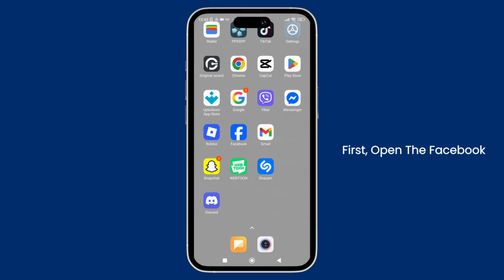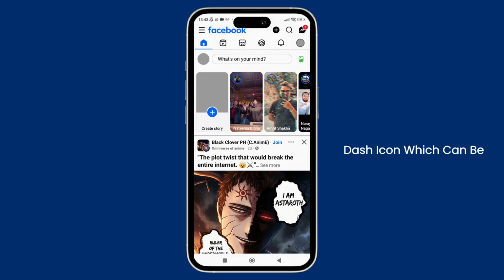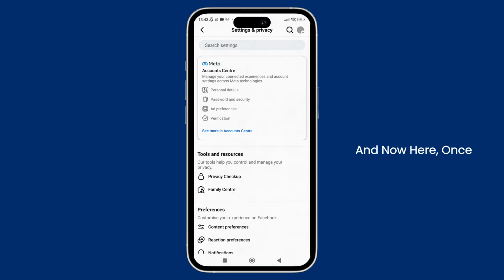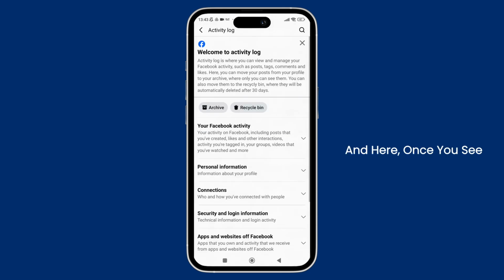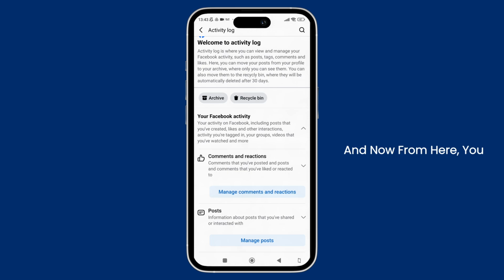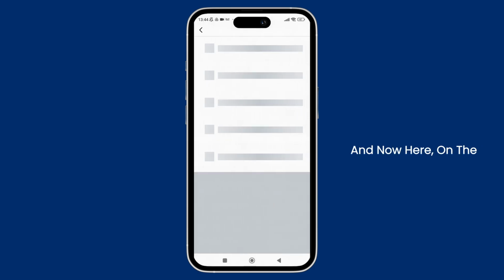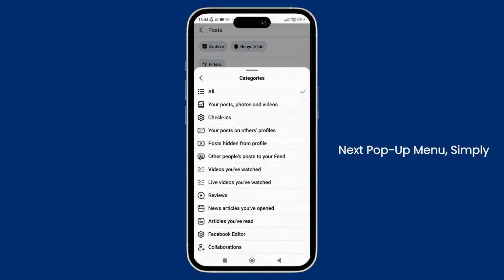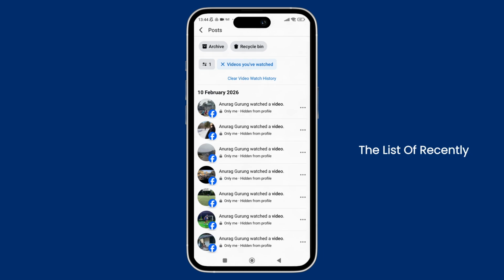How To Find Recently Watched Videos On Facebook 2026 - Step By Step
Trying to find a video you watched on Facebook but can’t remember where it went? 📱🎥 This step-by-step 2026 guide will show you exactly how to find recently watched videos on Facebook so you never lose track of content again!

What You’ll Learn in This Video:
✅ How to view your Facebook watch history
✅ Where to find recently watched videos on mobile & desktop
✅ How to manage and clear watched video history
✅ Tips to quickly locate videos you watched on Facebook

Whether you accidentally closed a video or want to revisit something you saw earlier, this tutorial will help you access your Facebook watch history easily in 2026.

📌 Chapters:
⏱ 0:00 - Introduction
⏱ 0:10 - How To Find Recently Watched Videos On Facebook